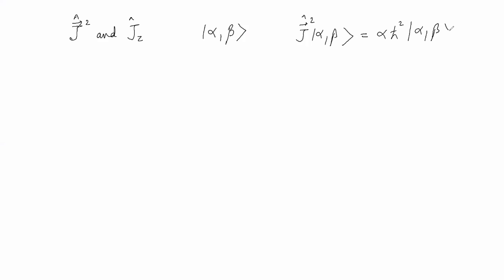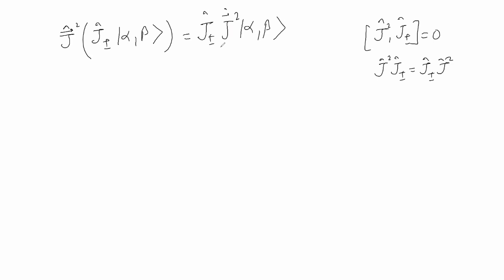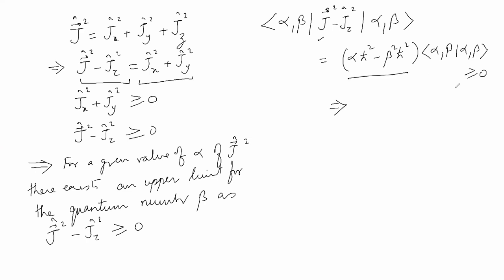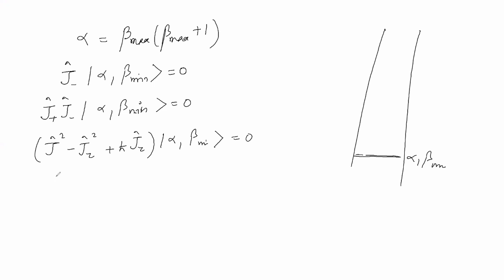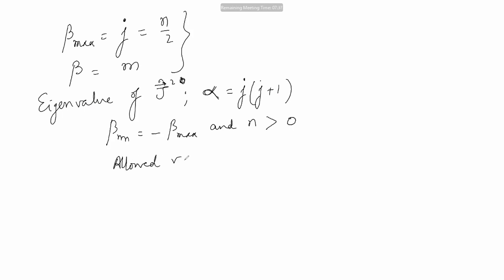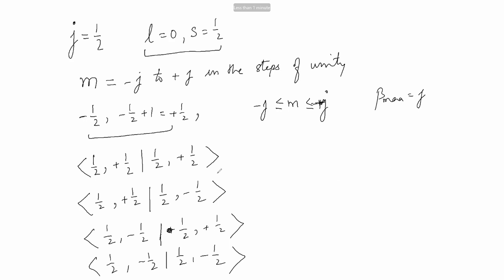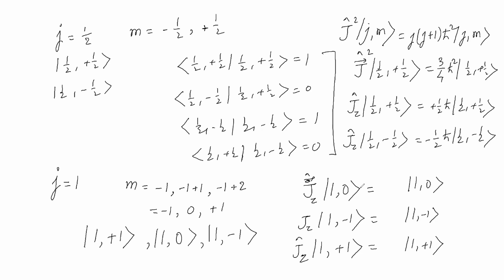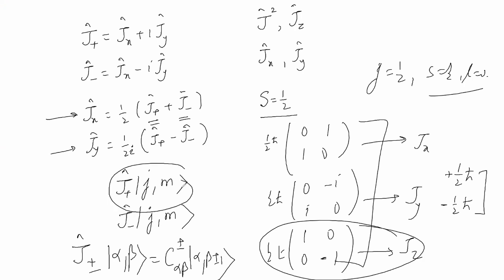Algebra of the Angular Momentum (L2)| Prof. M. Sajjad Athar| 10-05-21